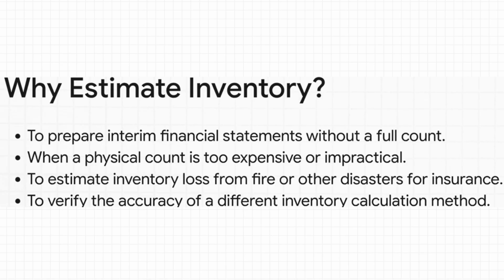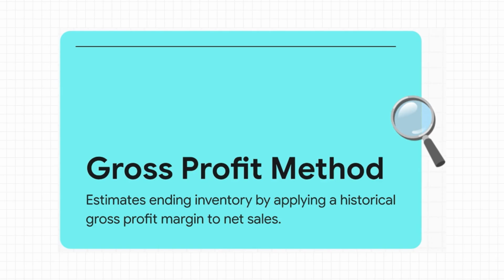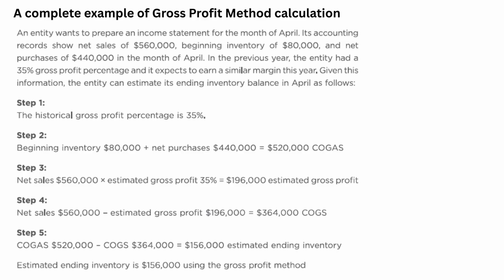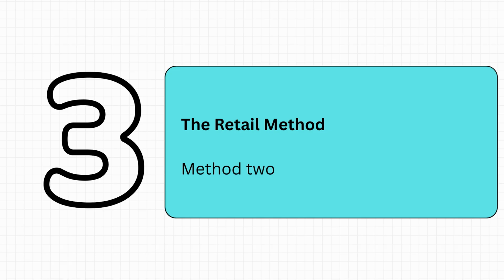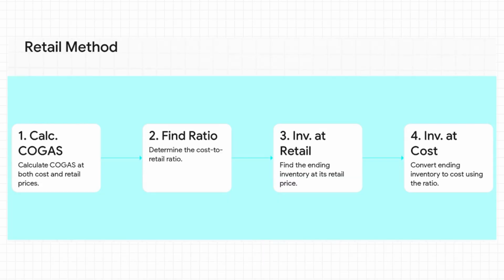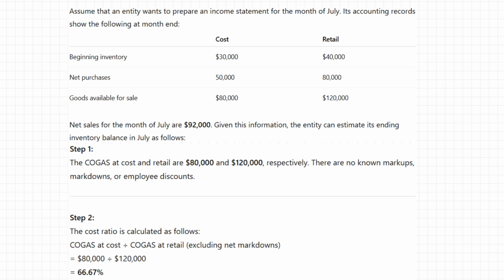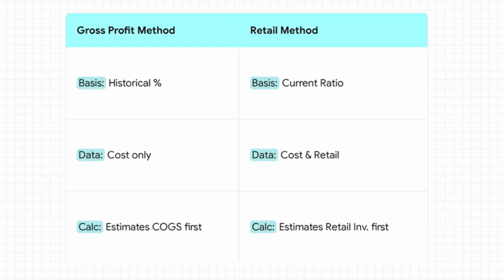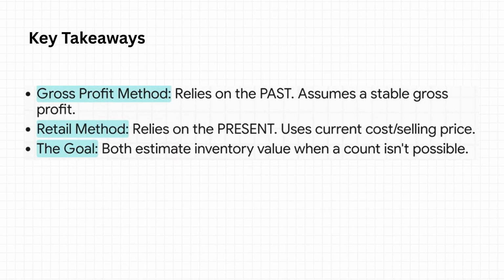Inventory - Retail & Gross Profit Methods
This video outlines two primary methods for approximating inventory values: the Retail Method and the Gross Profit Method. It provides a step-by-step breakdown for applying each method, complete with illustrative examples to demonstrate their practical application.
It also emphasizes that these estimation techniques are crucial for situations where a physical inventory count is not feasible or during interim financial reporting periods. I hope you enjoy it!